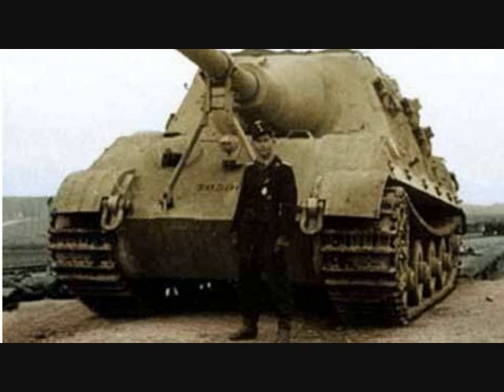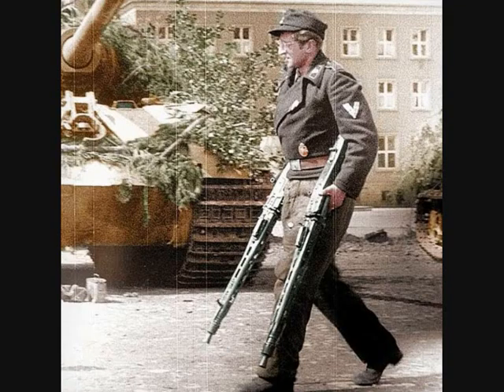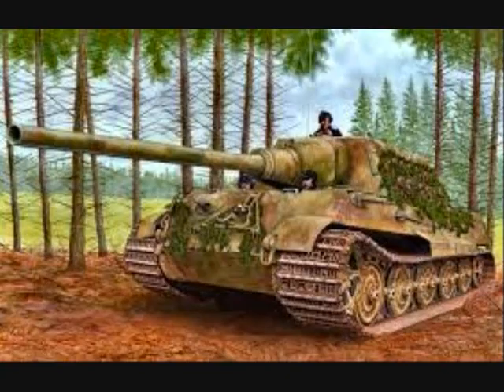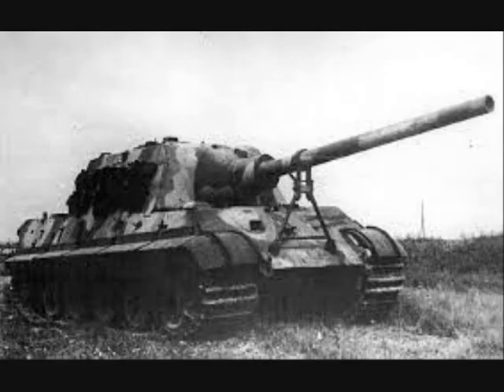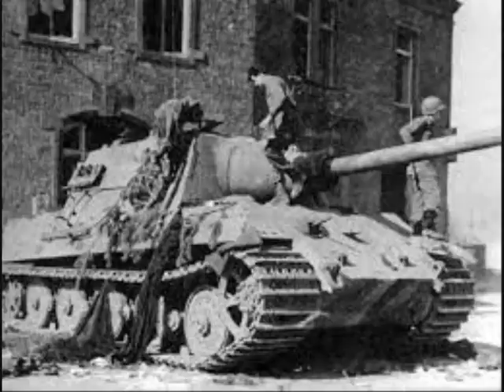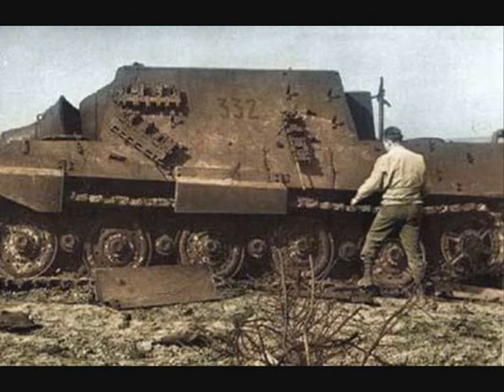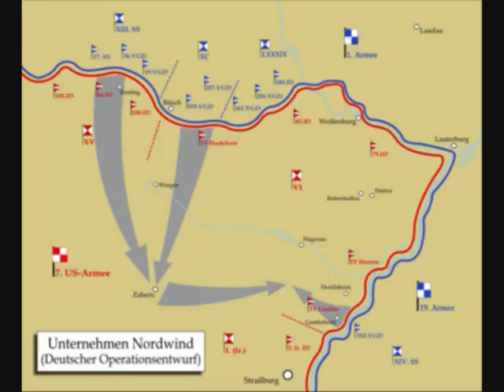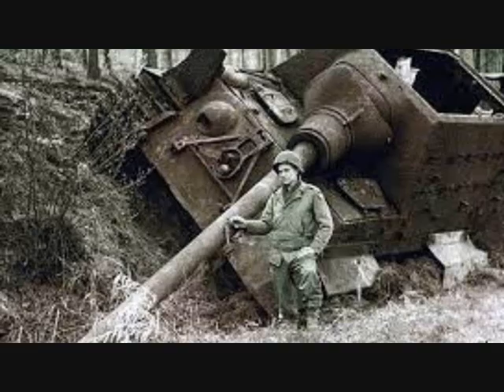Jagdtiger Crew (HARDEST Job in the Panzerwaffe)